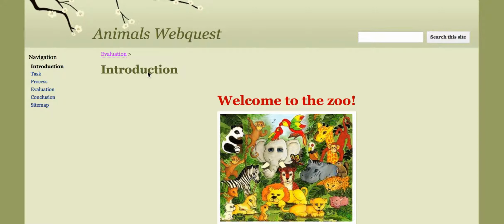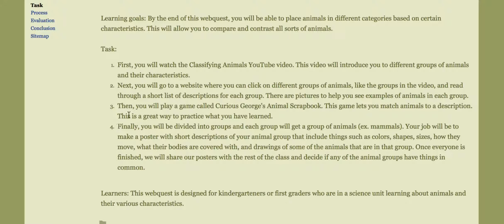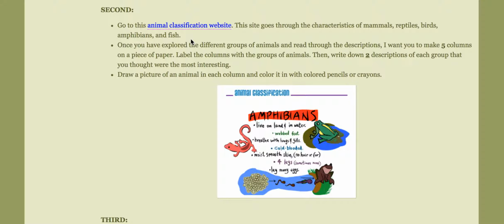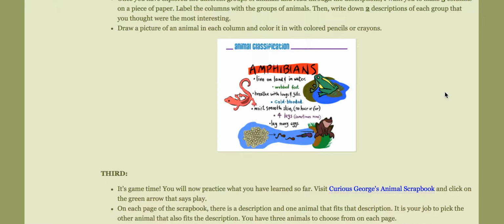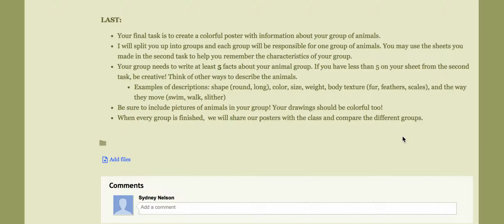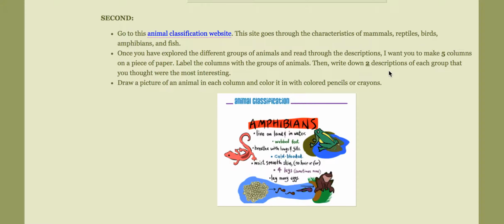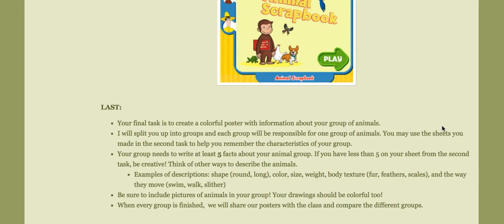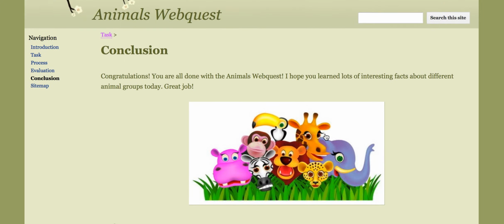Animals Webquest Screencast